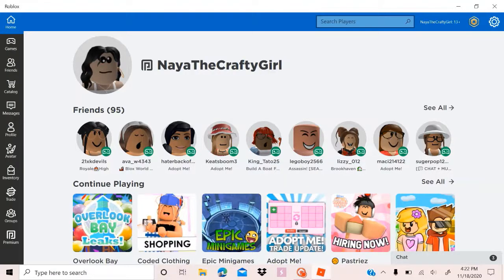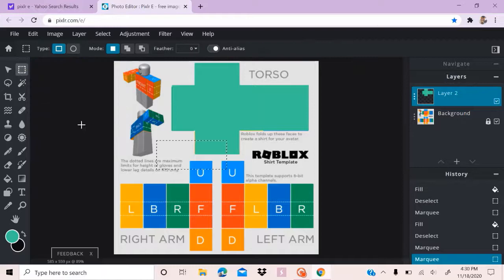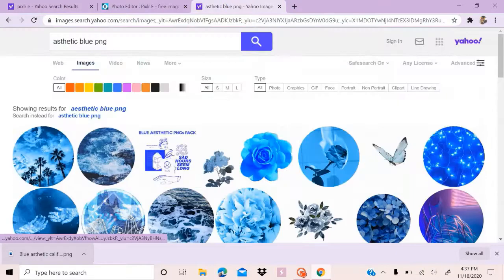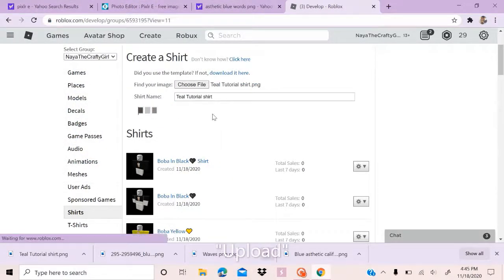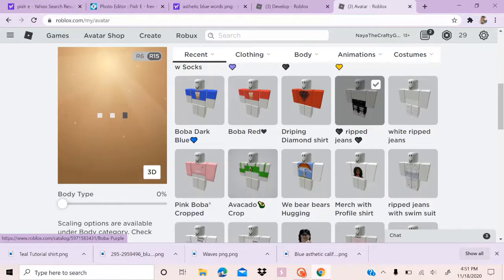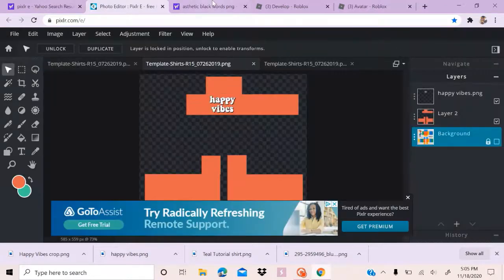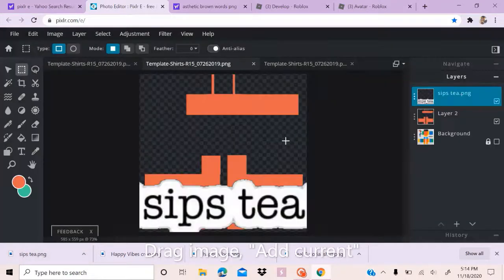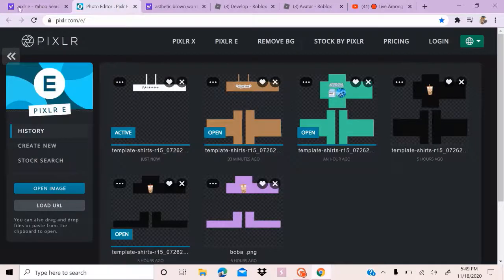HOW TO MAKE ROBLOX CLOTHES😯 | Tutorial👚👕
In today's video I will be showing yall on How To Make Roblox Clothing using Pixlr E.

Ask me any questions on my Wall In My Group or in the comment section below👇